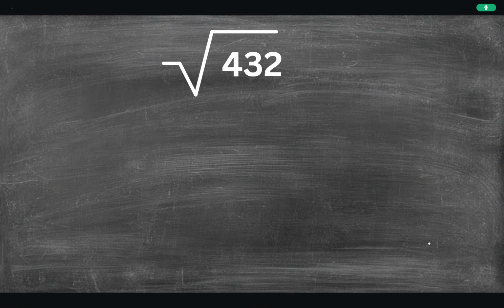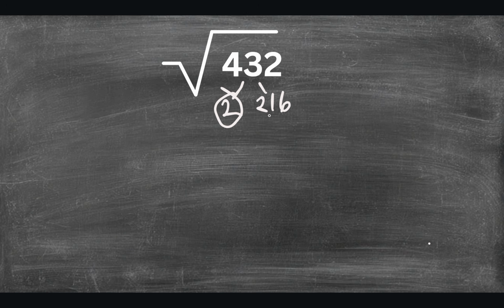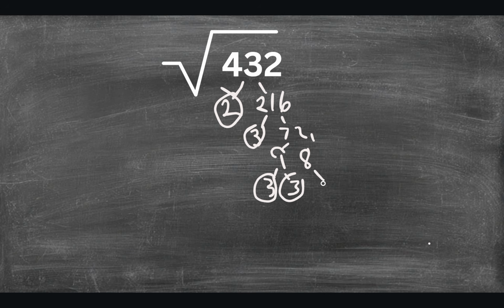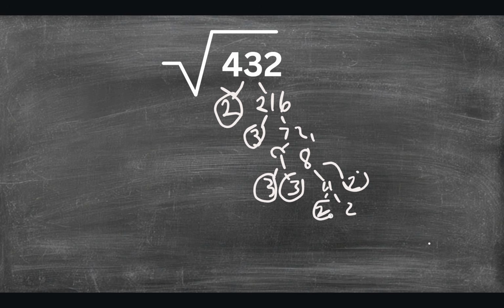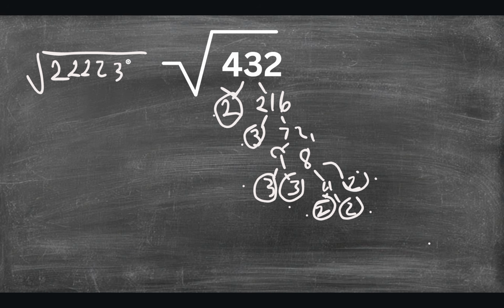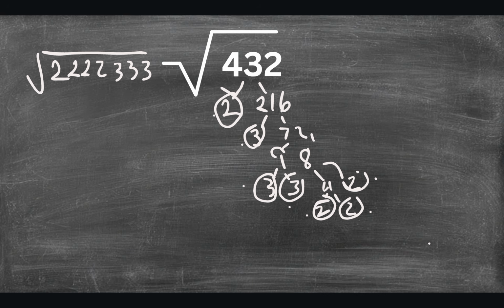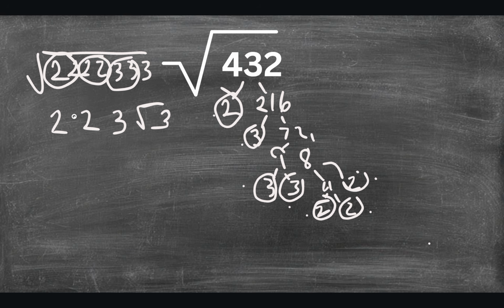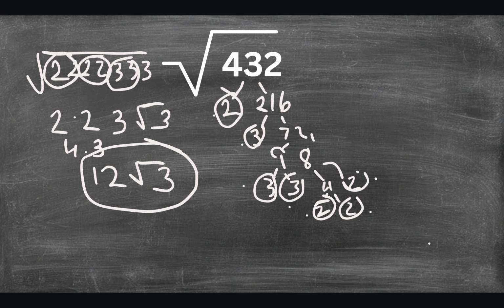Simplify Square Root 432 (√432)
How do you simplify sqrt 432? In this video, I provide step by step directions for simplifying square root 432.